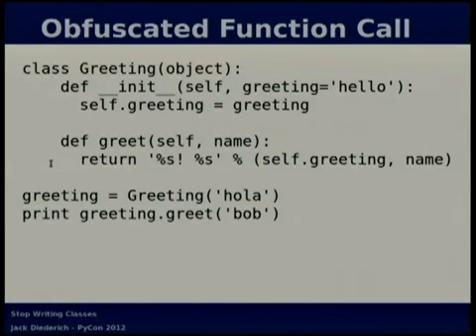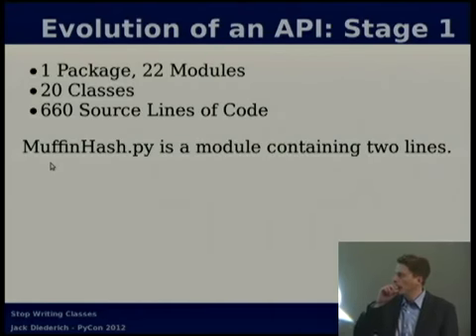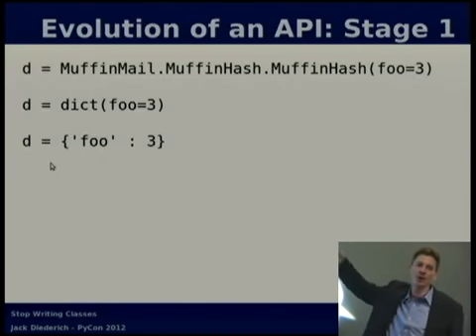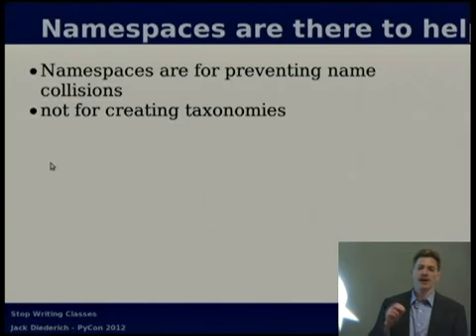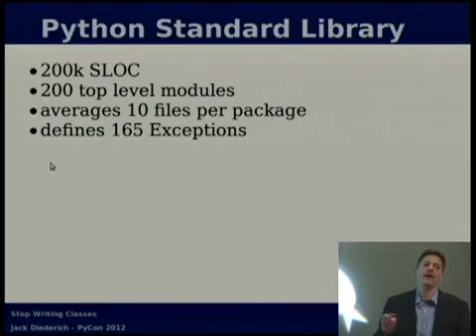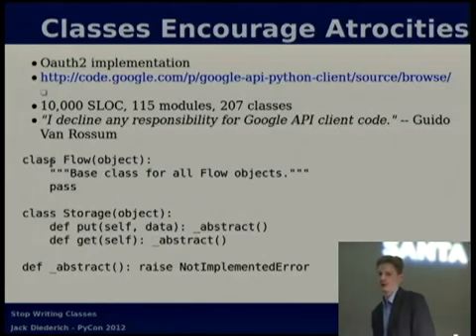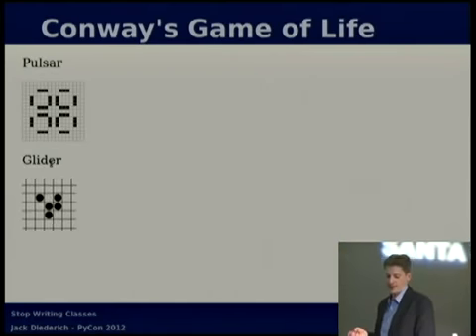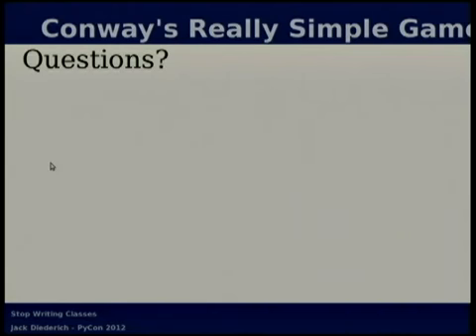Stop Writing Classes